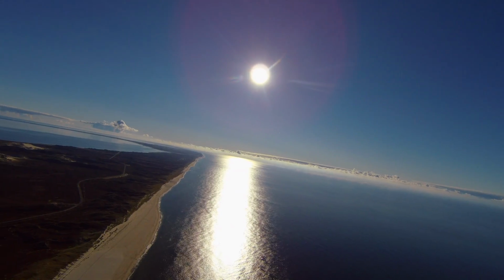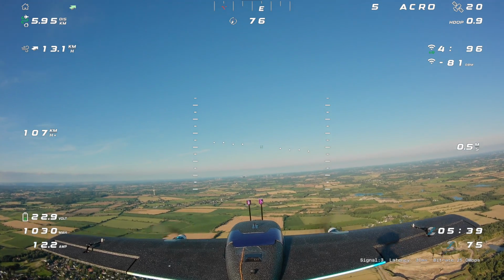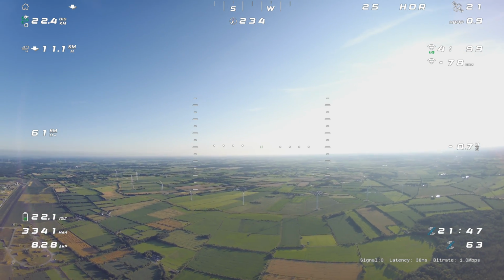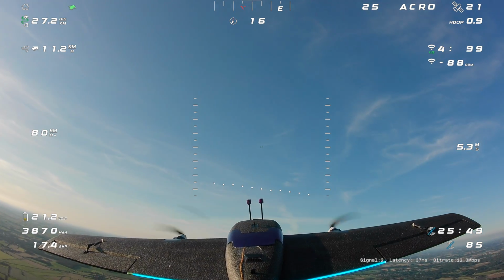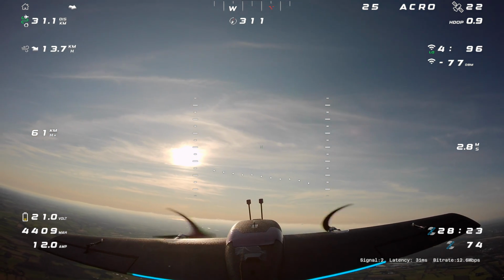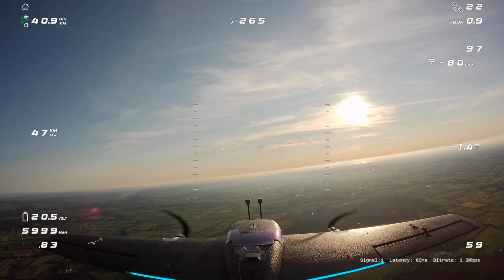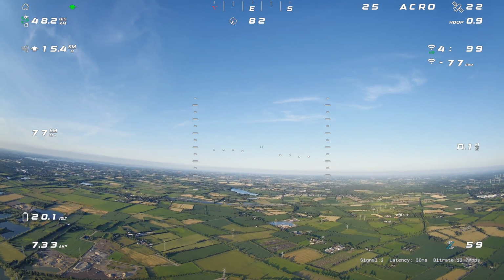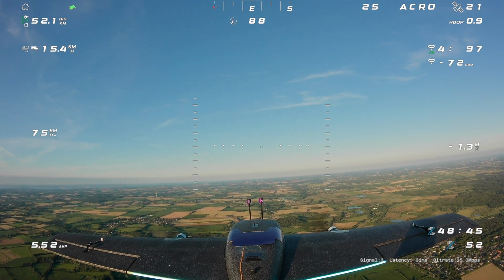Taking a longer flight with Walksnail and things to have in mind | Hee Wing T2 Cruza EP:07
Well .. .as the Hee Wing T2 Cruza keeps going and getting better it's time to send it out on a longer trip. In this video it will be up there for 55mins and travel for about 60km in total where it pushes the normal Walksnail setup to its edge.

But no worries- this is not just another one of these boring videos on a long flight ... this is the long boring video with my comments :) Be warned and get some coffee :-)

As teasered in the thumbnail there is a plane joining the T2 that day and there are some nice formation moments.

I will share my thoughts while the video is running and tell you about what to have in mind on such kind of flights. At the end of everything of that hour of flight is digested into about 9 and a half minutes.

Hope you enjoy the view

We use this to buy our stuff on our own. In short terms: By buying these items, you help us keep going!